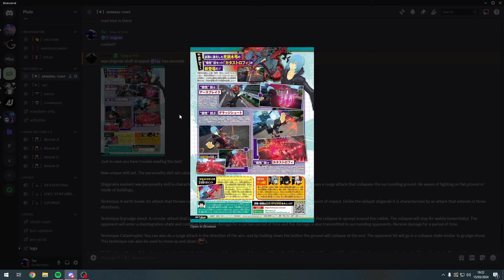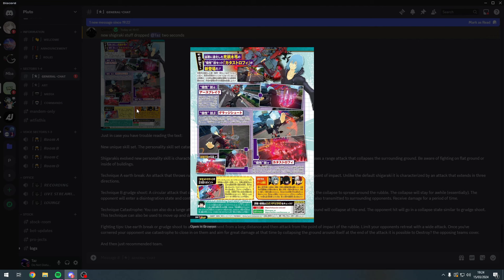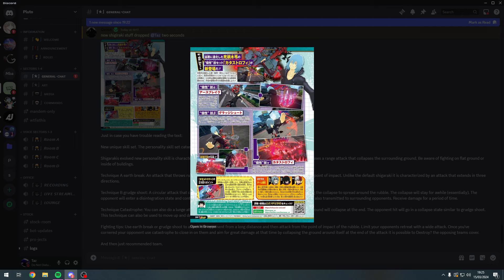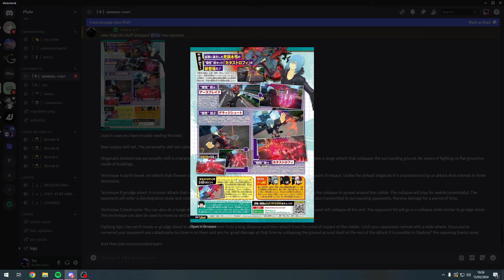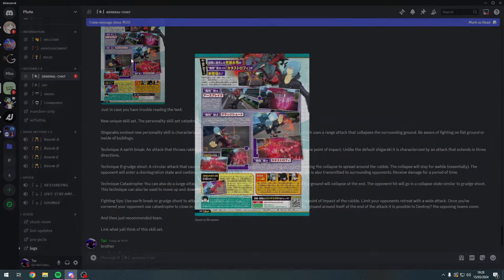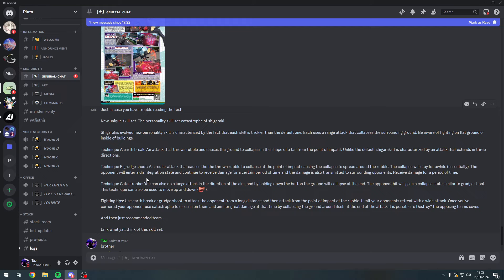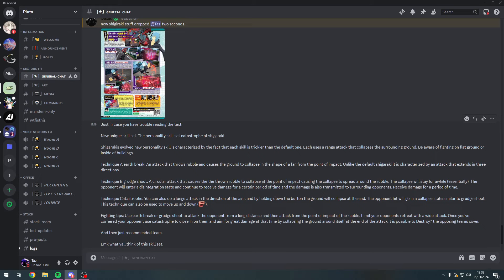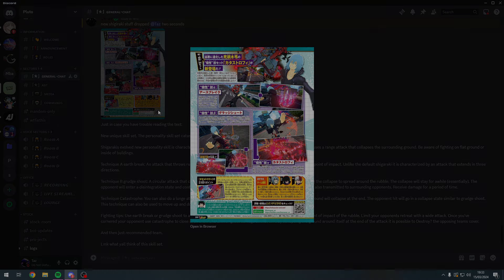NEW SHIGARAKI LEAKED POSTER!!! (MY HERO ULTRA RUMBLE)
What do you guys this of this new skill set? im defo buying it!